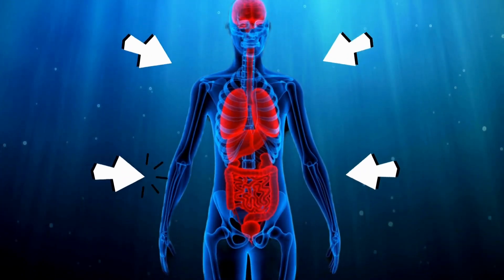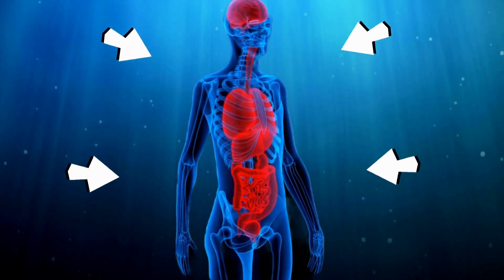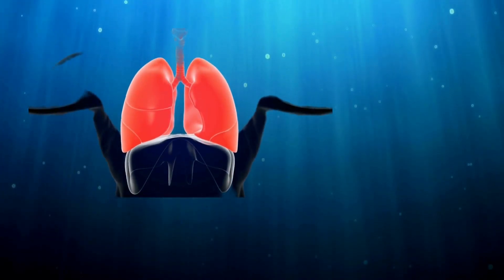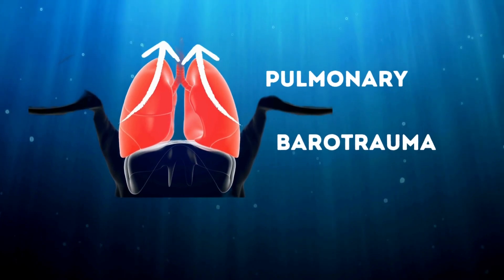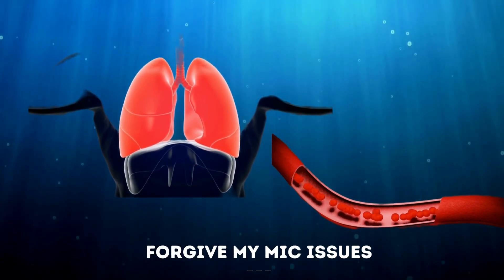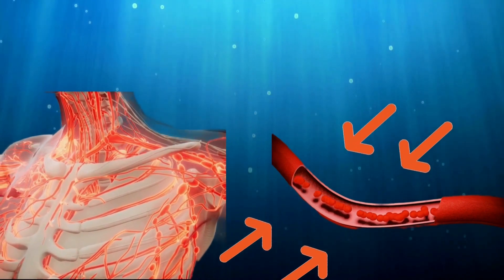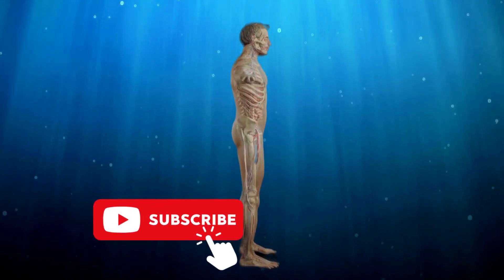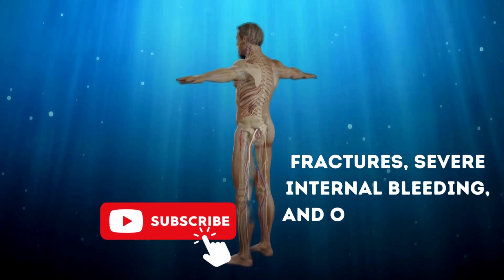This happens to the human body during an implosion.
Description of what happens to the human body during an implosion in a submarine or submersible.